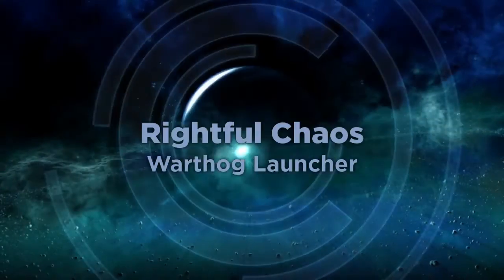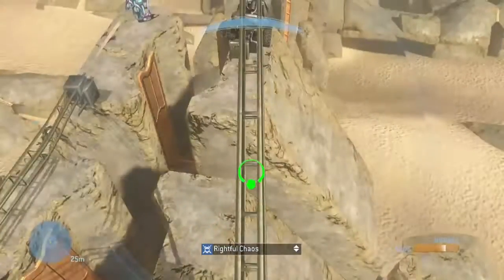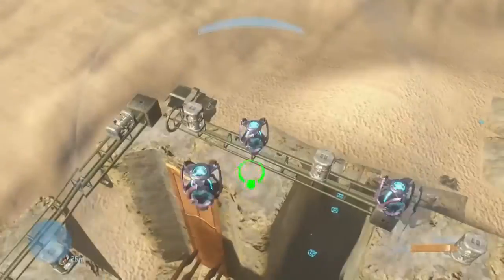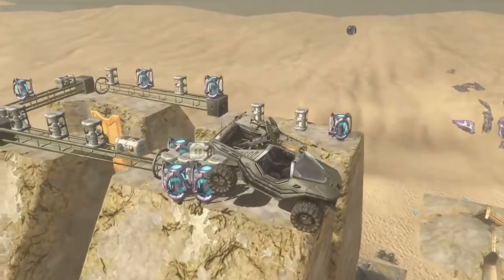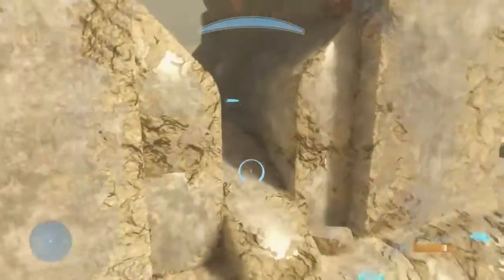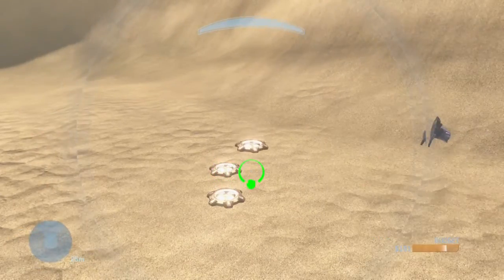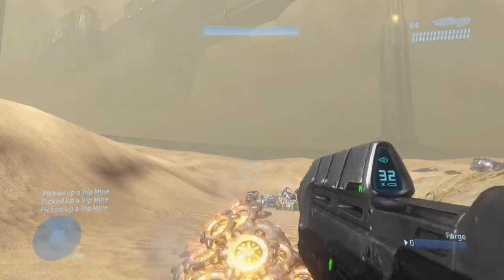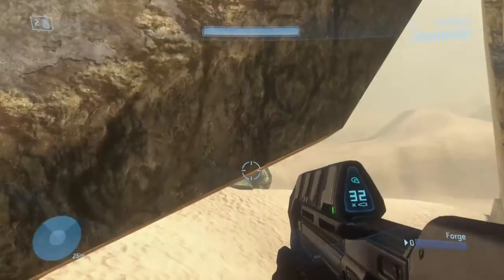MCC Guide - Halo 3 Warthog Launch and Elephant Bomb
I give a guide on how to perform some of the best glitches/tricks from Halo 3. Forgive any flubs as this was my first commentary in quite sometime.